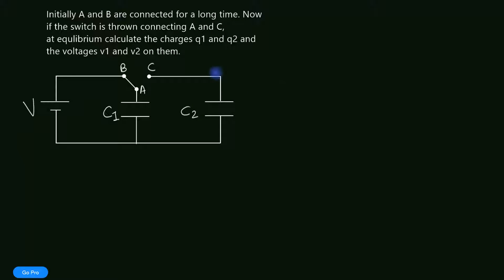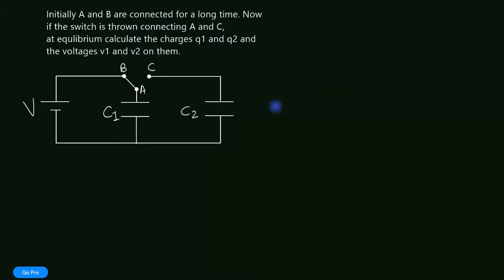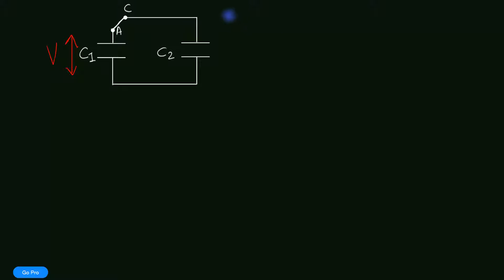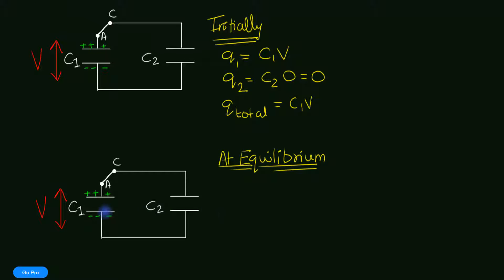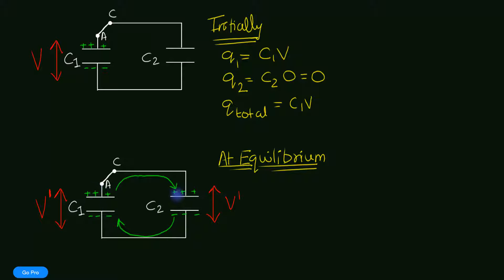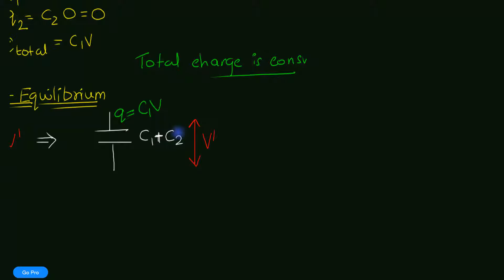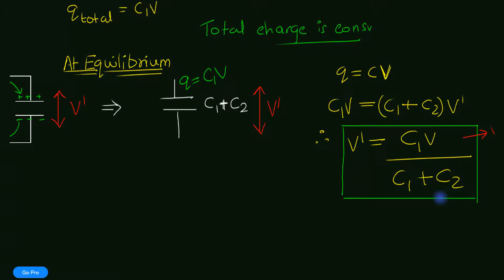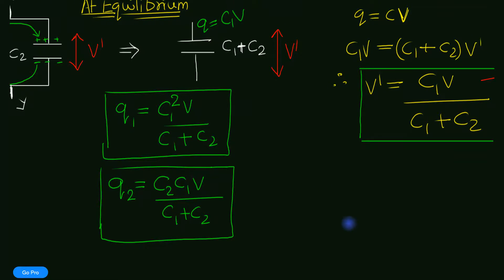Capacitor Problem 5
A conceptual problem.
Calculating the equilibrium voltage and charge on both the capacitors.